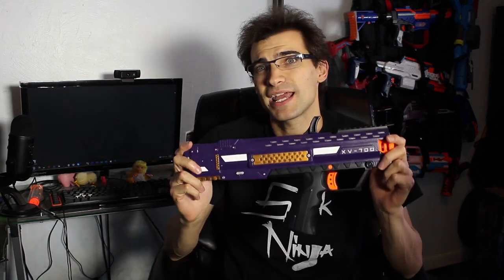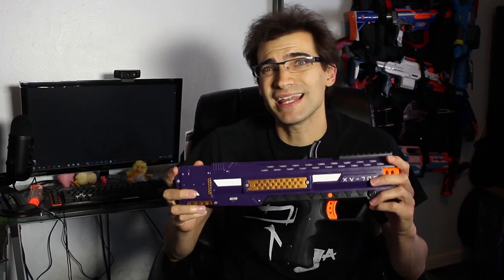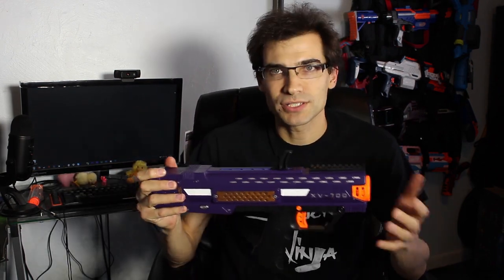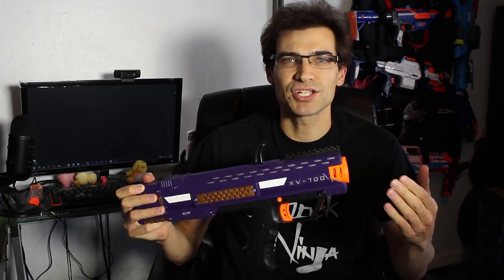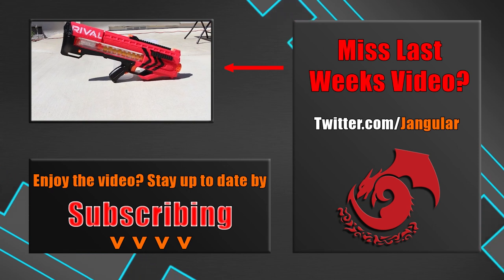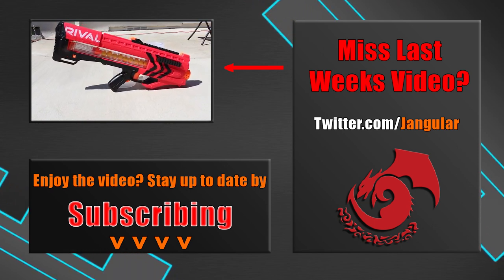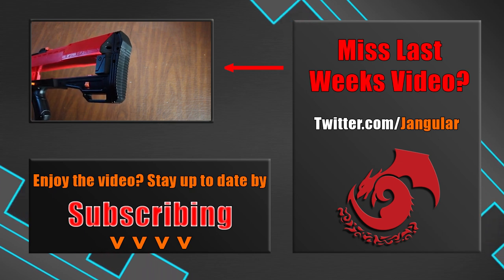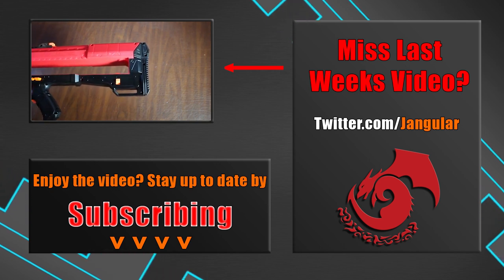Accepting Less Than Perfection When Painting | Mid Week Quickie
Today we're talking about not getting upset over the little details when it comes to paint jobs, and why you shouldn't let concerns that you might not have the know how to get something done the way you want prevent you from trying.